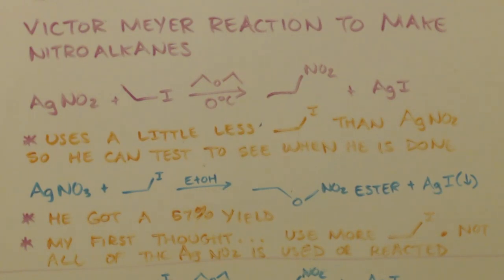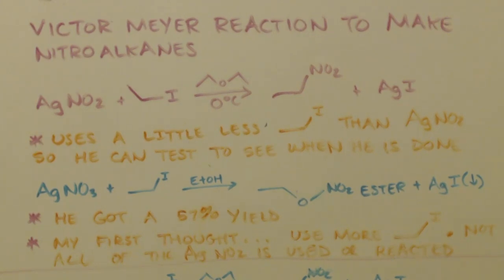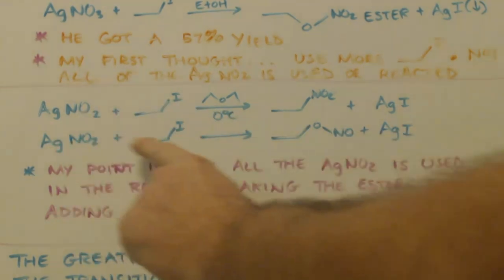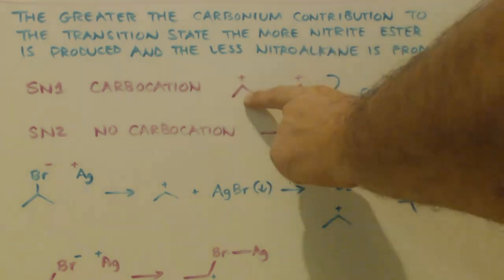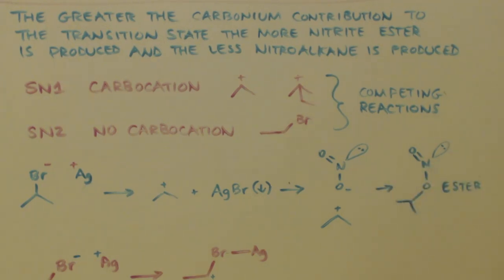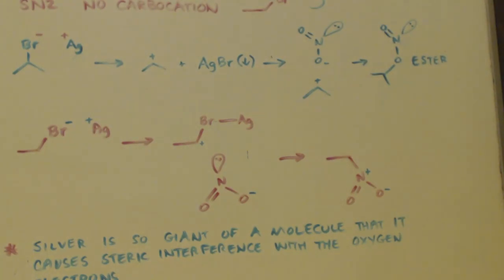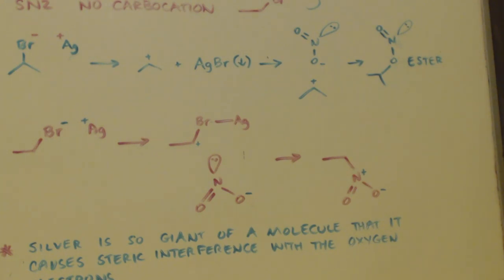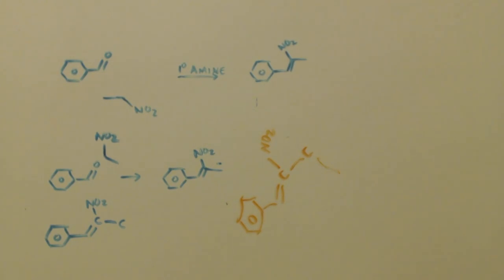VICTOR MEYER REACTION for nitro alkane synthesis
I will be making nitroethane via the victor meyer reaction in an upcoming video. So just talking about things I learned.